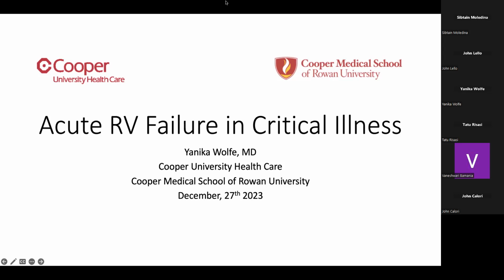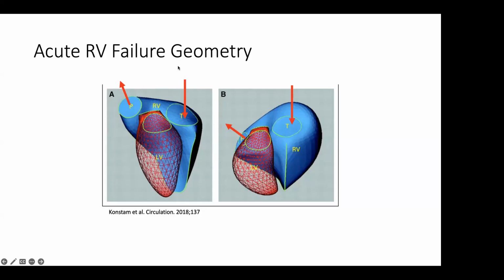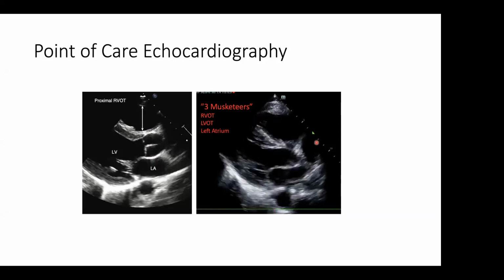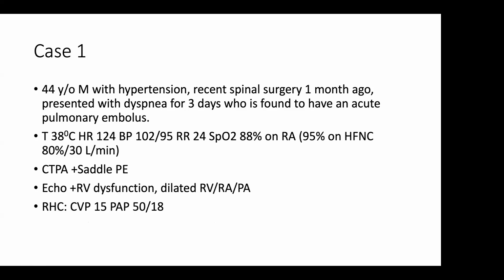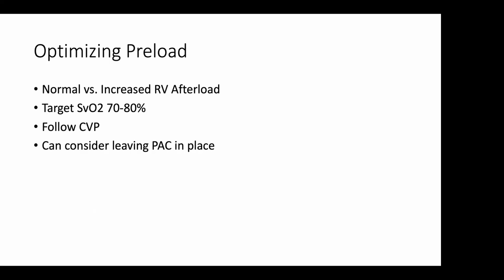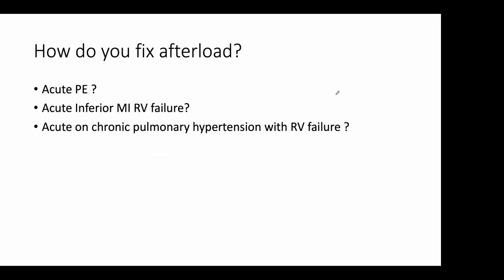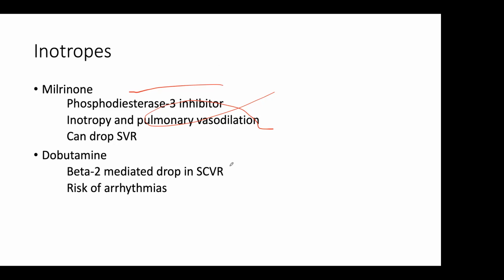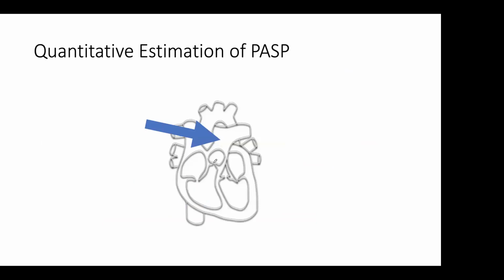#4 - Acute RV Failure in Critical Illness - Dr Yanika Wolfe